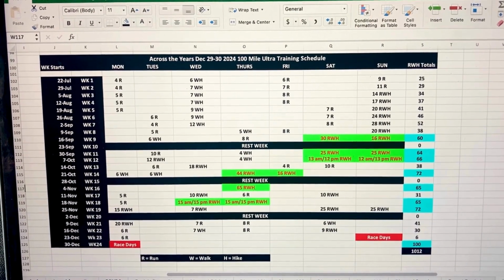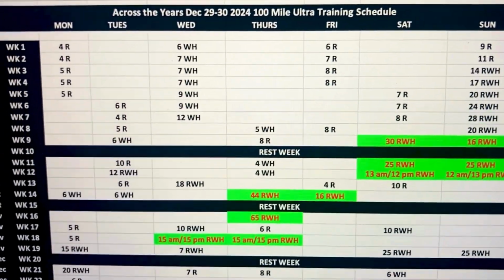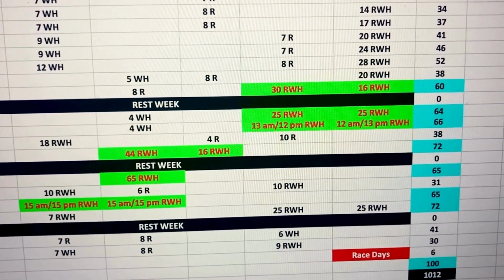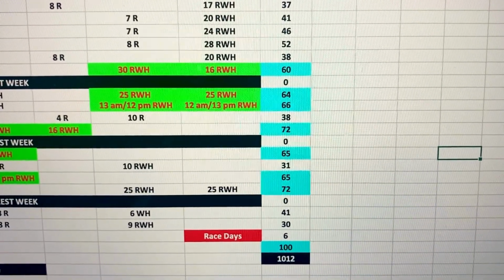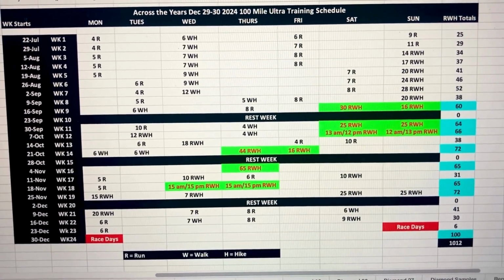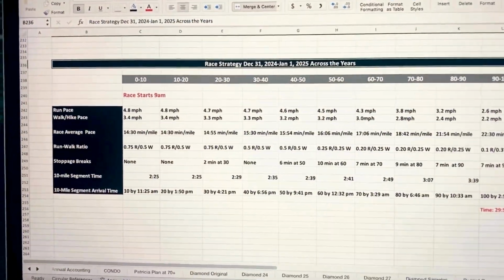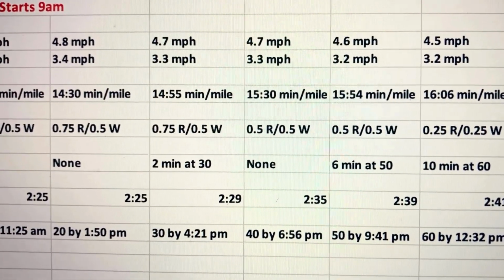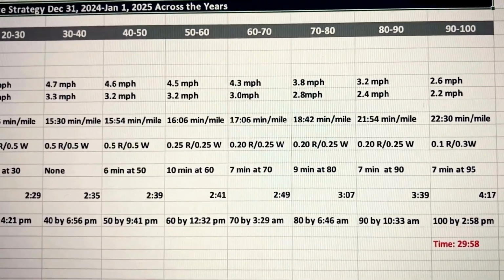Episode 12: 100-Miler Final Plans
This video series continues my pursuit of a sub-30-hour 100-mile ultra. Episode 12 comes full circle and presents comprehensive training and race-day plans for successfully completing a 100-miler. The segment reviews each plan in detail and discusses different strategies for making the most of your preparations.
This concludes our 12 episode deep dive into the practical aspects of completing a 100-miler. Fellow distance runners are invited to follow (and join) this year's 100-mile campaign. We'll be back in late July with weekly training episodes.